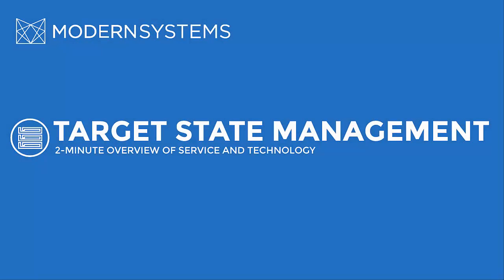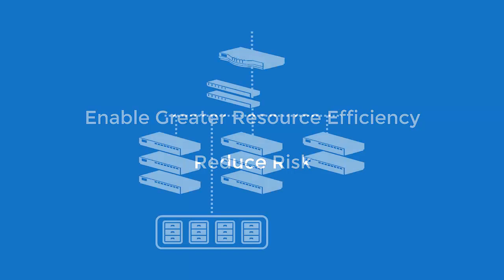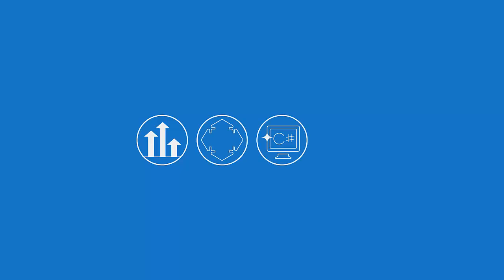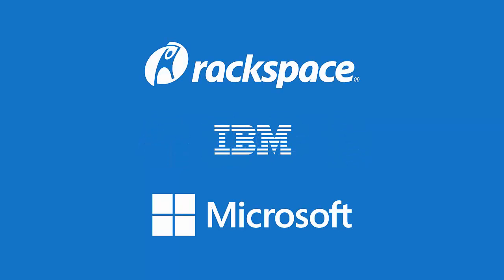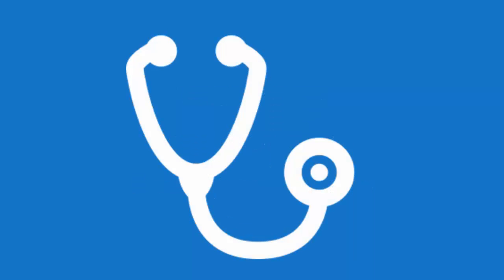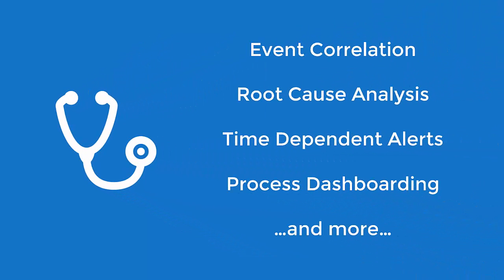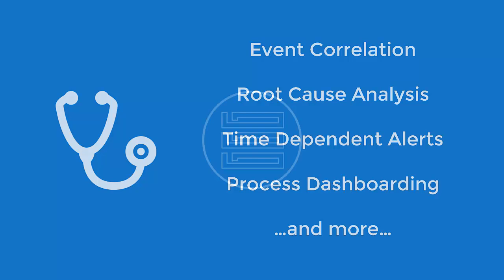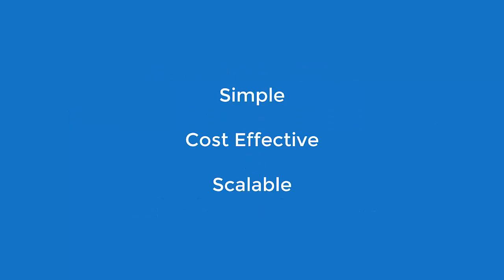2-MINUTE OVERVIEW: Target State Management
Brief Overview of Modern Systems Target State Management